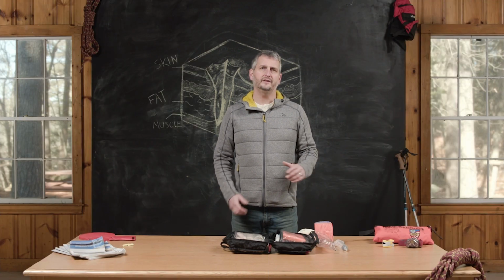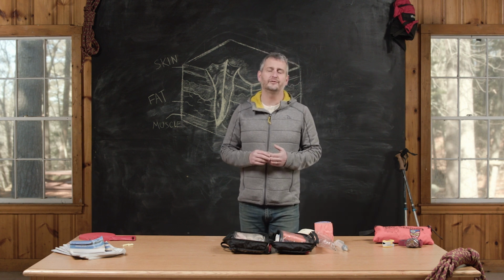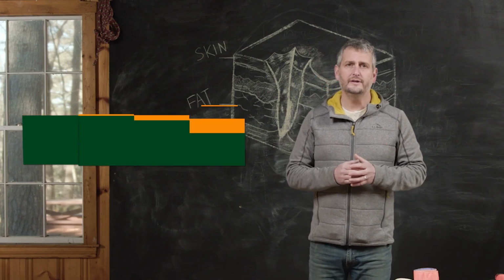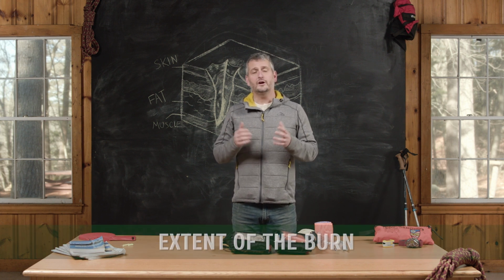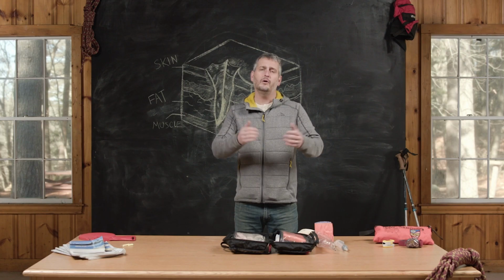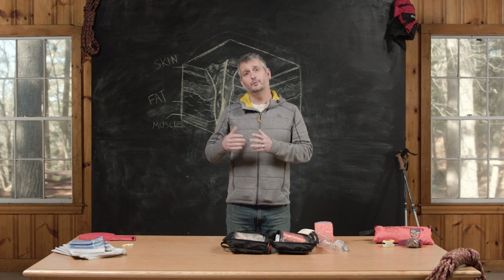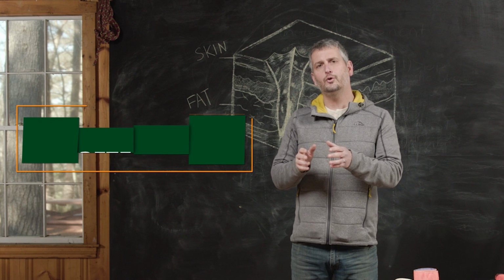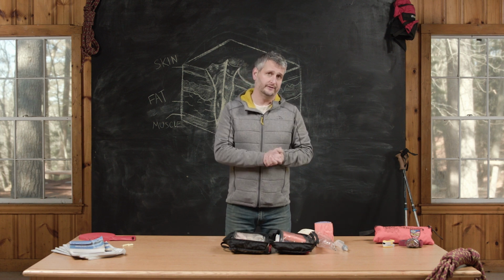Burns, Blisters & Frostbite: Field Treatment Guide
Burns, Blisters & Frostbite: Field Treatment Guide — a lesson from the free AOS Wilderness First Aid course.

In this lesson (Episode 24 of 37 in the AOS Wilderness First Aid course), you'll learn practical, field-tested techniques you can use when professional medical help is hours or days away.

• Burns, Blisters & Frostbite: Field Treatment Guide: a step-by-step approach
• How this applies in the backcountry (vs urban first aid)
• Key decision points: treat in place vs evacuate
• Common myths and mistakes to avoid

🌲 ABOUT AMERICAN OUTDOOR SCHOOL
American Outdoor School offers the only fully free online Wilderness First Aid course on the internet, with optional $149 certification review. Whether you're a weekend hiker, backpacker, SAR volunteer, or outdoor professional — this course gives you the skills to handle medical emergencies when a hospital is hours away.